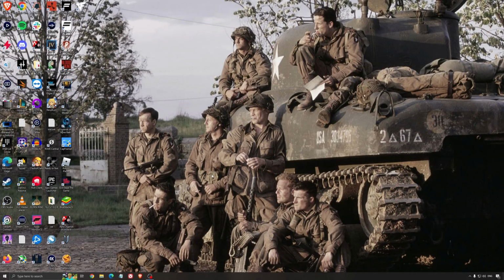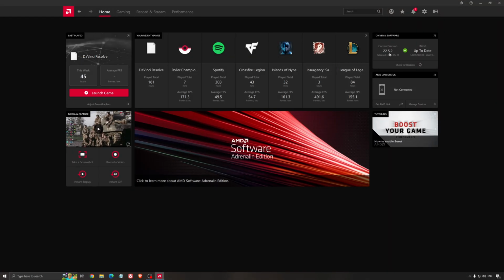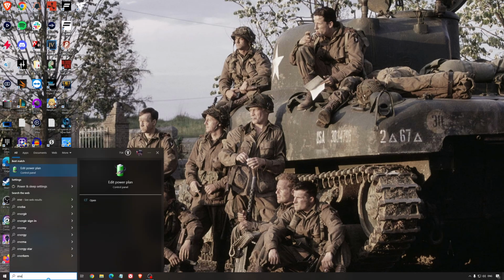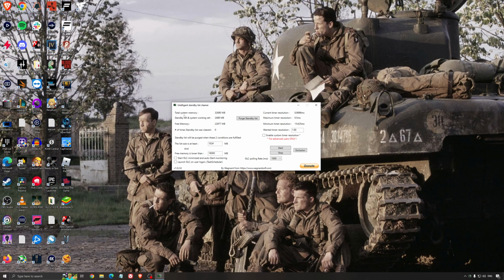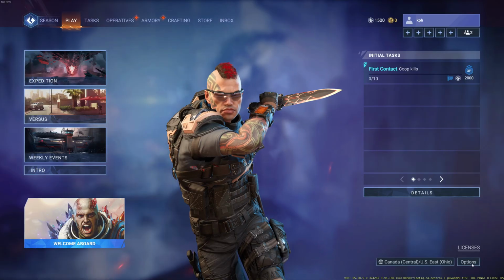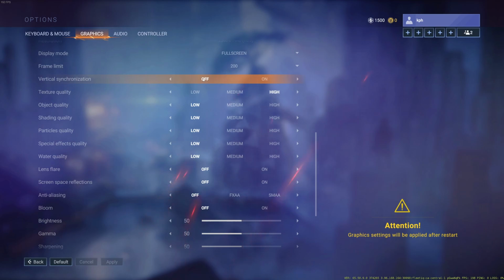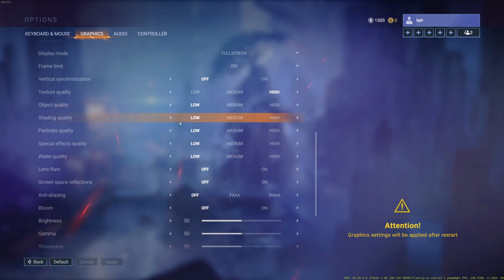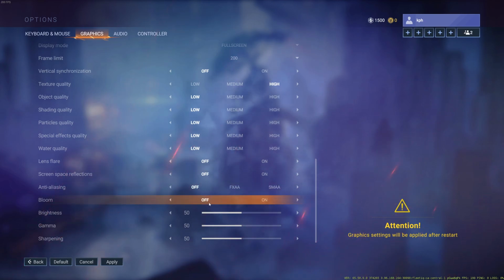Shatterline - How to BOOST FPS and Increase Performance on any PC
This is a simple tutorial on how to improve your FPS on Shatterline. This guide will help you to optimize your game.

This video will teach you guys how to optimize Shatterline for the best increases possible to boost fps reduce lag stop stuttering fix spikes and improve visuals within Shatterline.

0:00 - Windows optimization
4:36 - Shatterline settings

My Configuration:

CPU: Ryzen 5900x
GPU: Radeon 6900XT Saphirre Nitro+
Ram: 32 GIG DDR4 3600mhz
Headphone: Sennheiser HD 599 Special Edition
Microphone: Rode NT1
Keyboard: HyperX Alloy origins core
Mouse: MZ1
Mousepad: XM4
Camera: Elgato Facecam